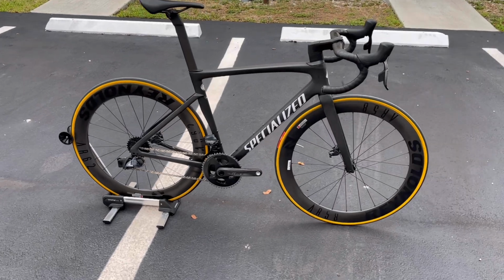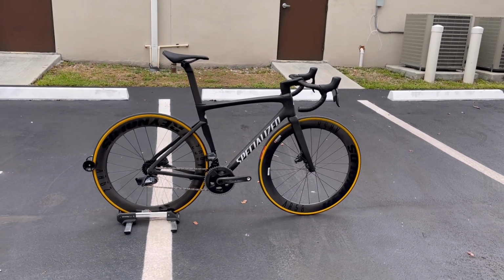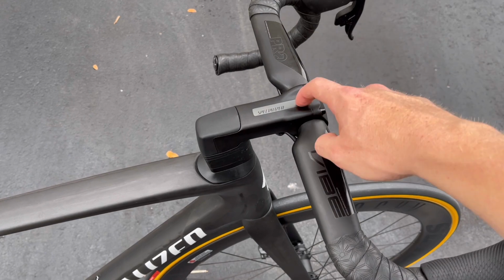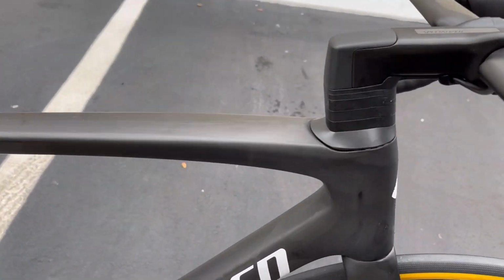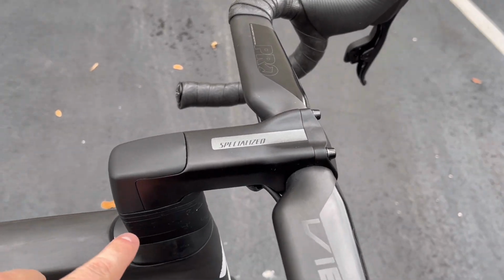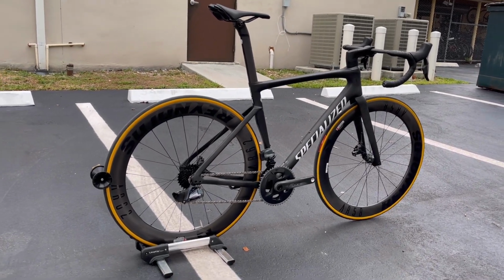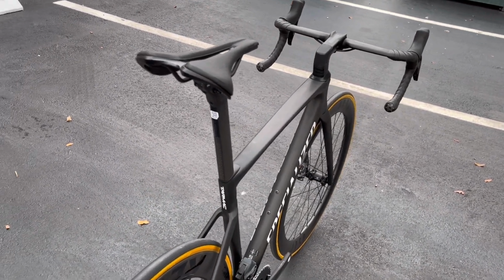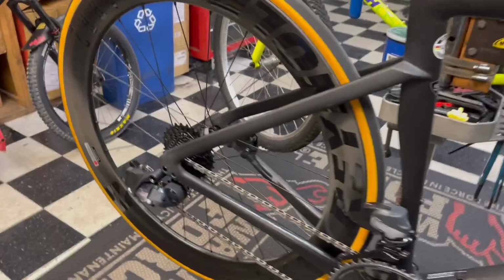2021 SPECIALIZED TARMAC PRO SL7 (GUM WALL TIRES OR NAW?!?) SRAM FORCE BUILD WITH REYNOLDS!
GCperformanceyt.com